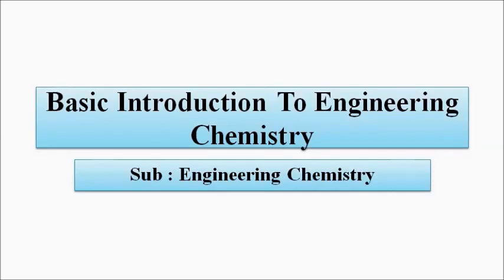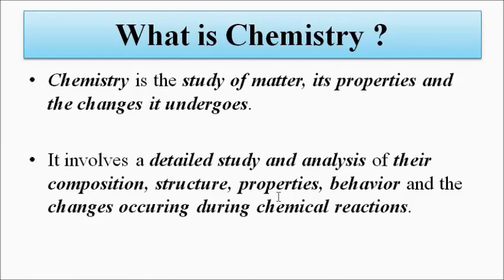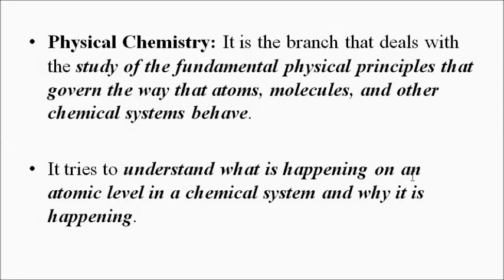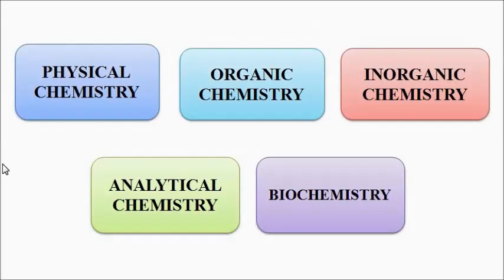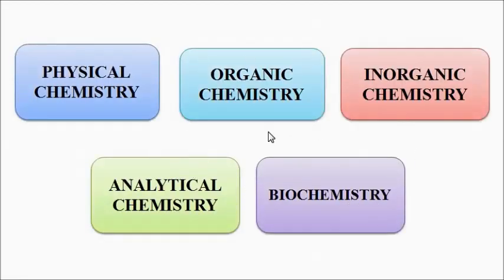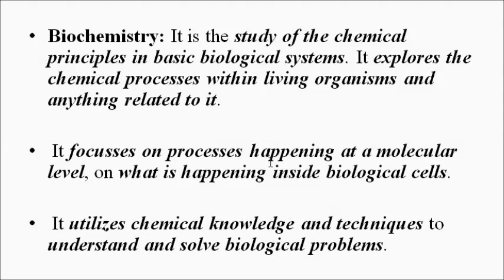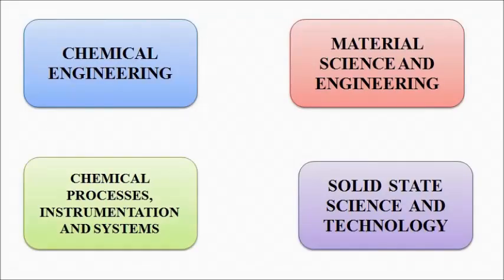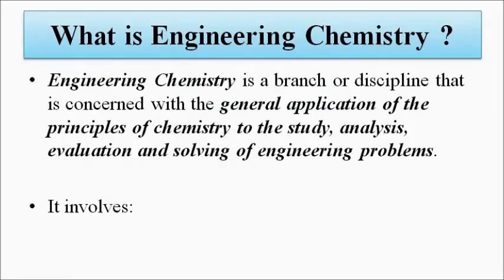Basic Introduction To Engineering Chemistry | Basic Concepts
In this video, we are going to discuss some basic introductory concepts related to engineering chemistry.